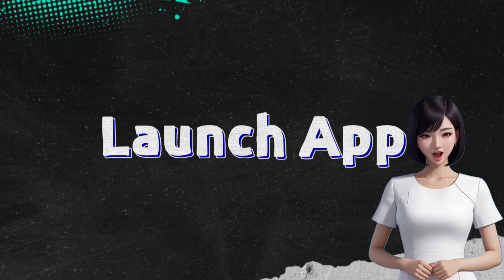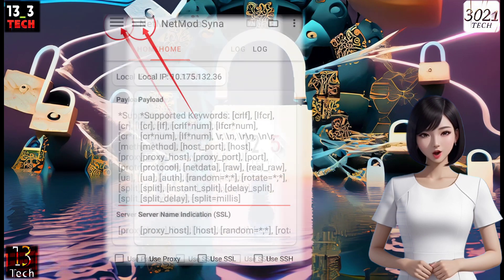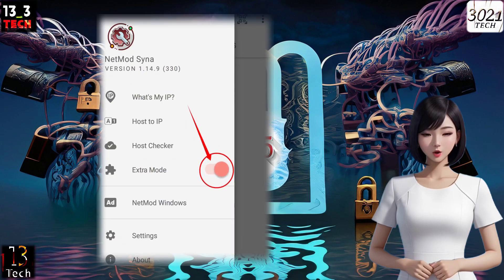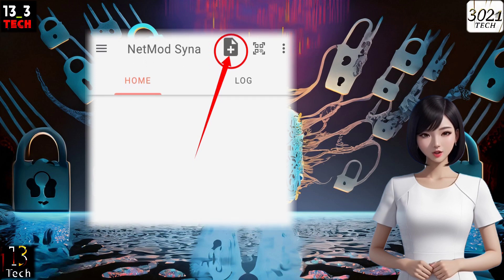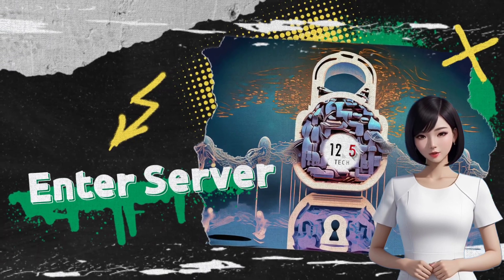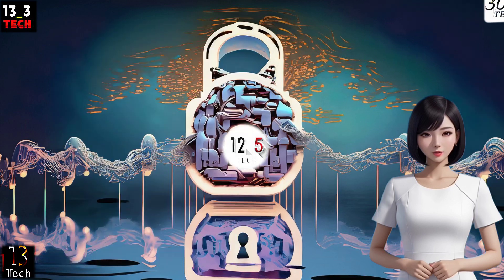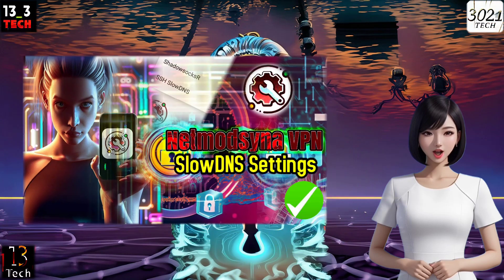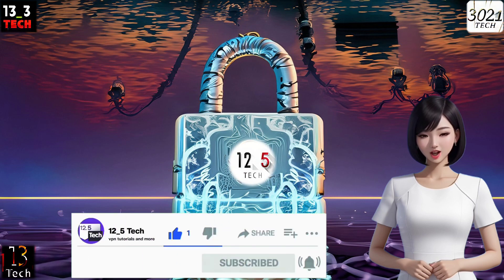Netmod Syna VPN SSH Slow DNS settings | Tutorial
In this comprehensive tutorial, learn how to set up Netmod Syna VPN with SSH and Slow DNS settings for a secure online experience. Before you begin, make sure to check out our previous video on creating a SlowDNS account (link below).